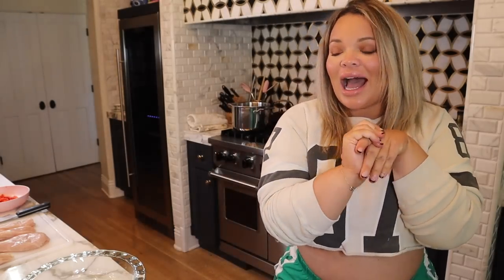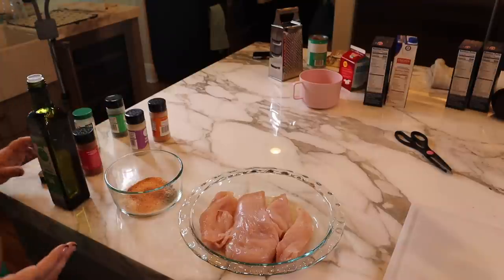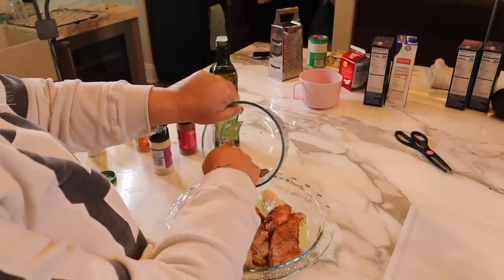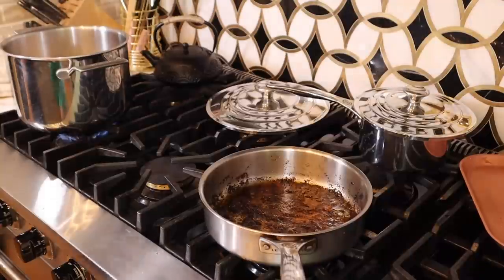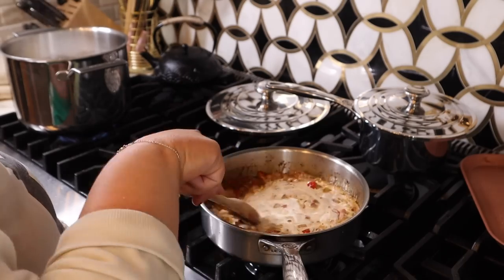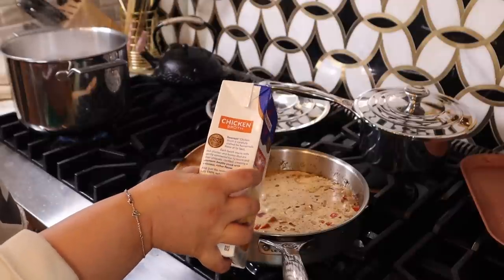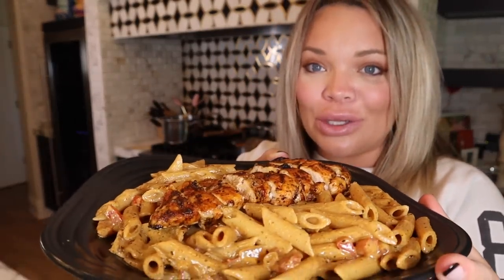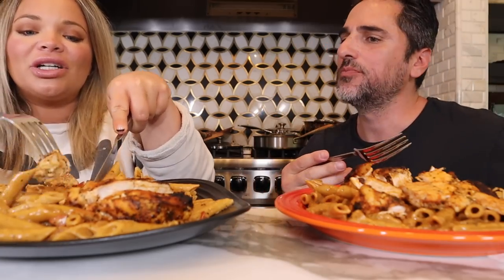Cooking With Trish: Cajun Chicken Pasta! (I THINK I NAILED THIS ONE)